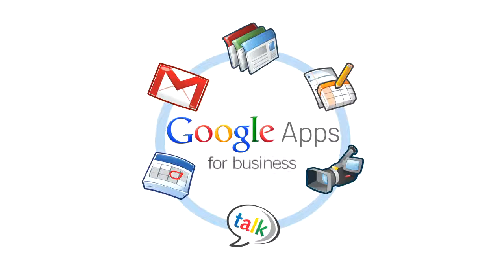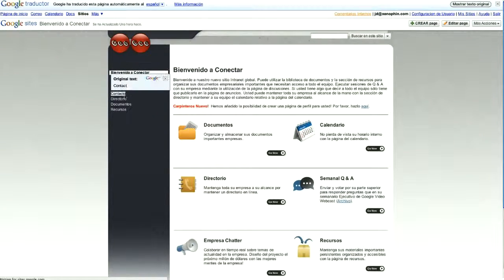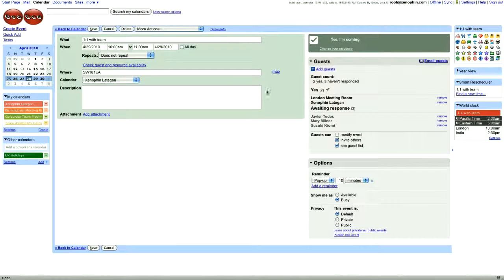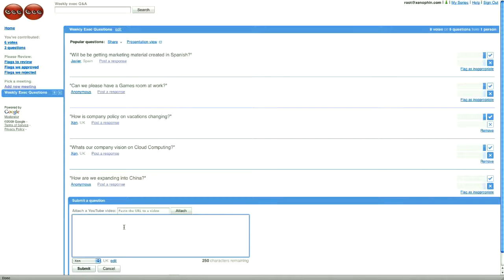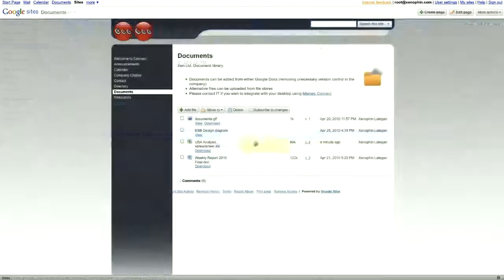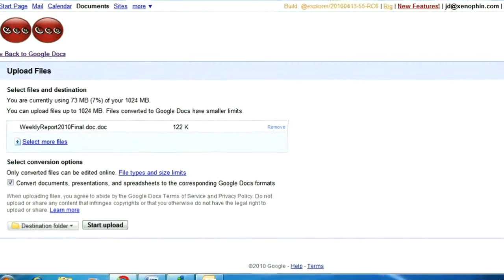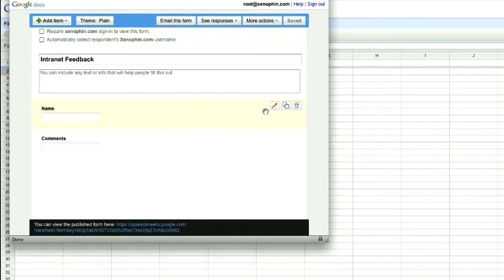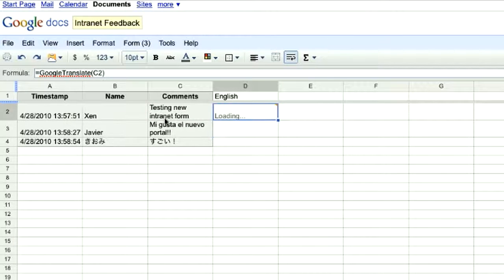Connecting our employees with Google Apps